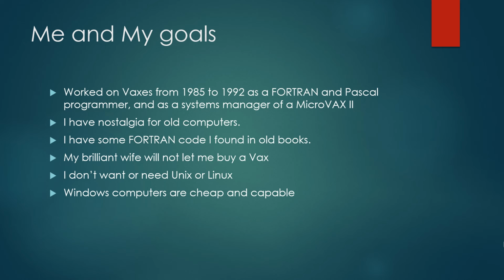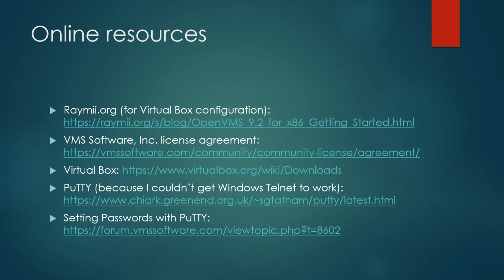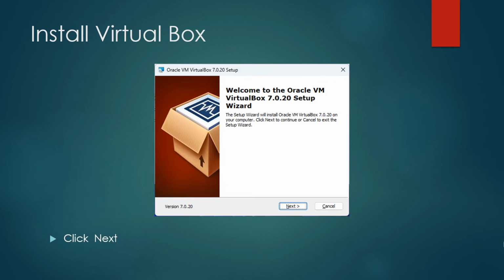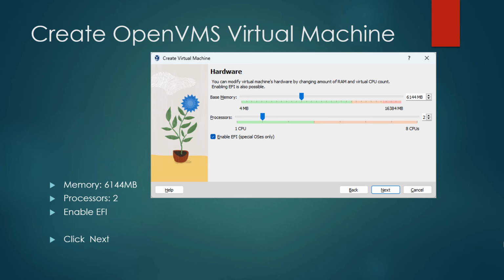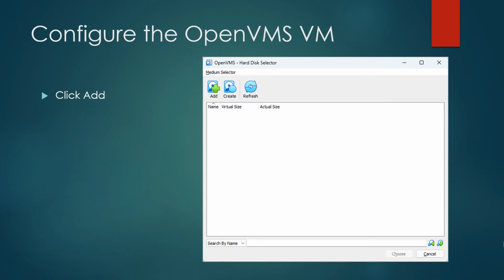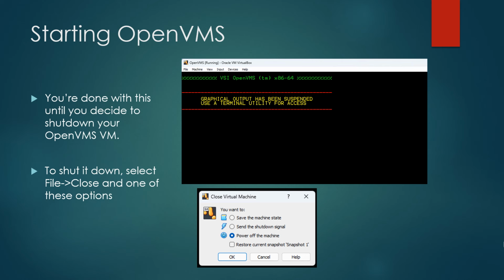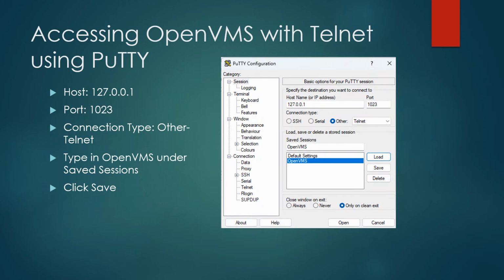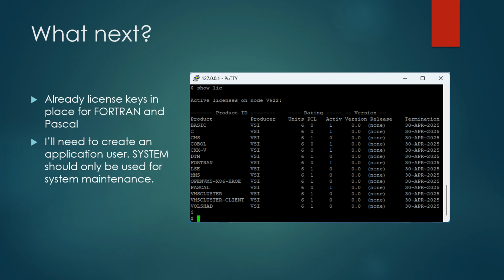Installing OpenVMS on Windows 11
VMS Software, Inc. has made available a community installation package for hobbyists who want to try out the OpenVMS operating system on their x86 computers.
This video is a step-by-step demonstration of how to install OpenVMS on Windows 11 Pro in an Oracle Virtual Box.
Below are some helpful links.